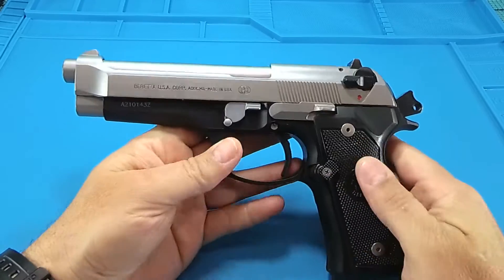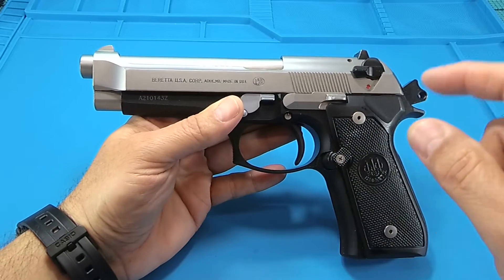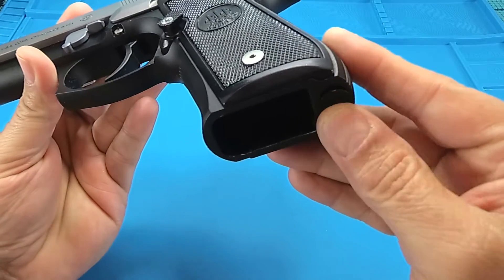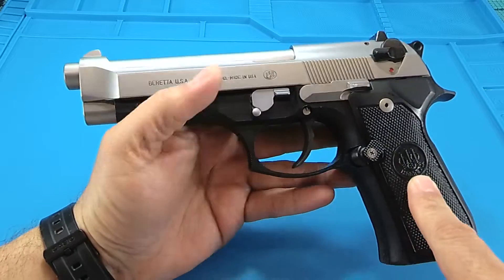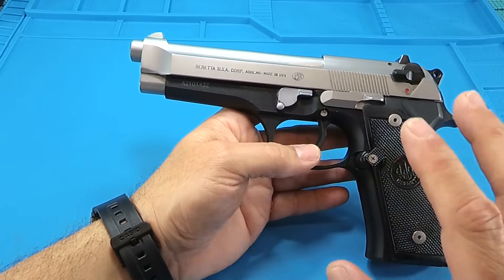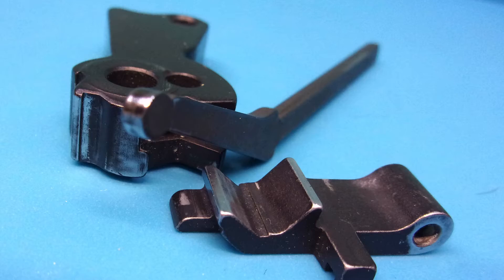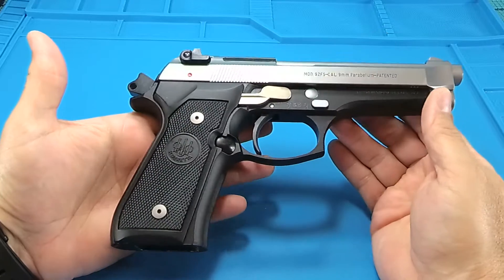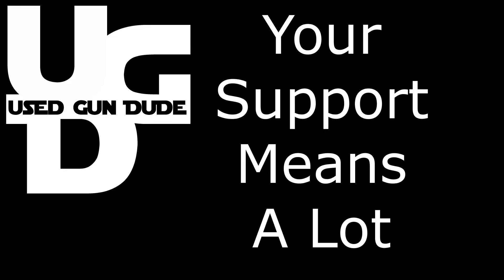Beretta 92 FS Mrs UGDs Custom Hot Rod Rundown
Beretta 92 with all the goodies.  Wilson Combat, Trigger Pull, and that Custom Look.